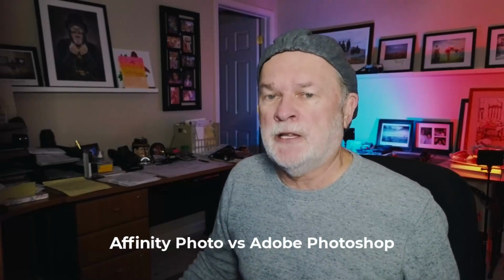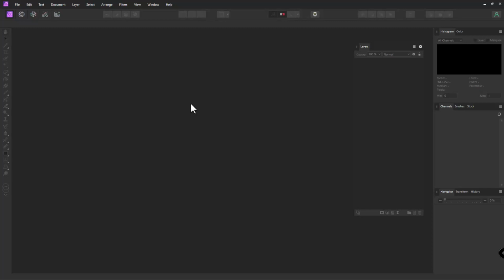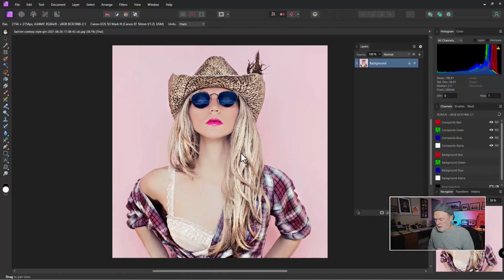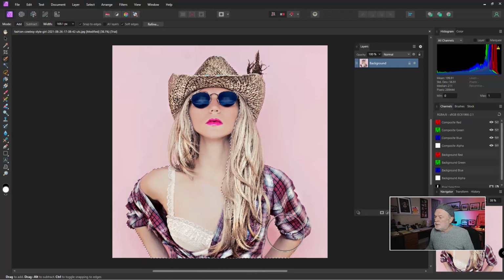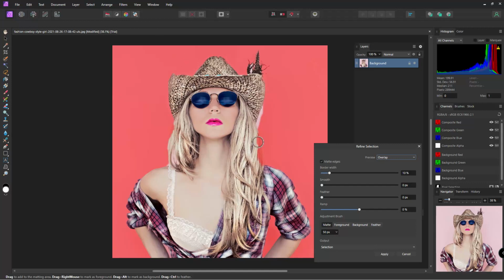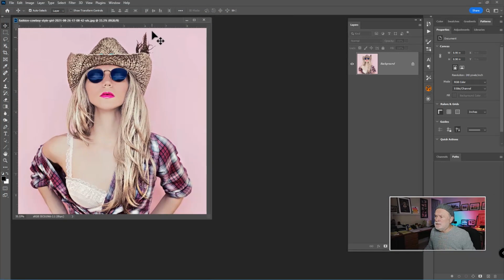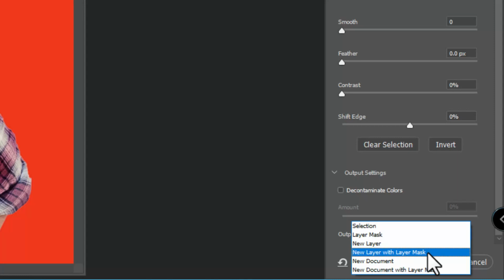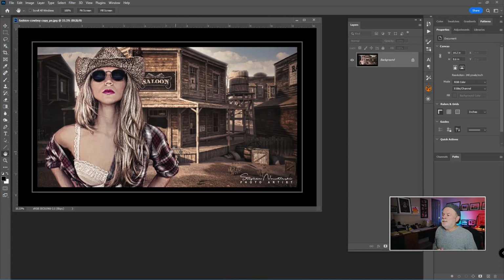Affinity Photo vs Photoshop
Can I replace Photoshop with Affinity Photo?